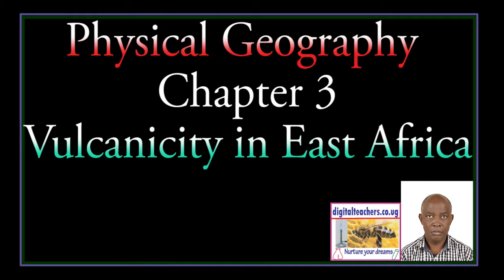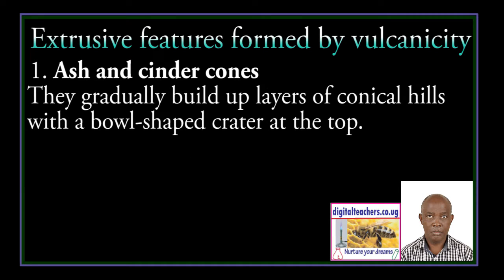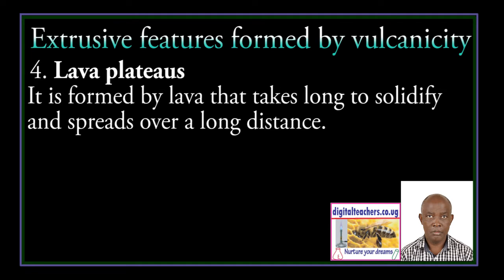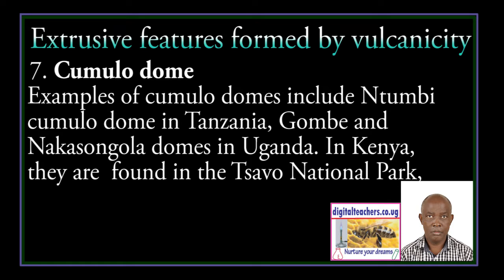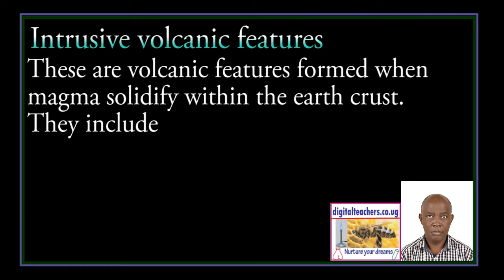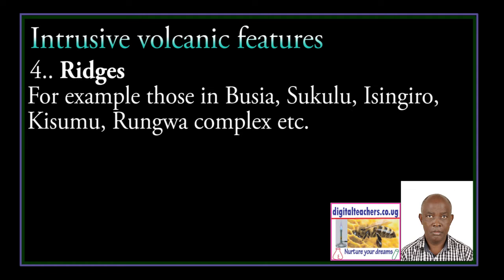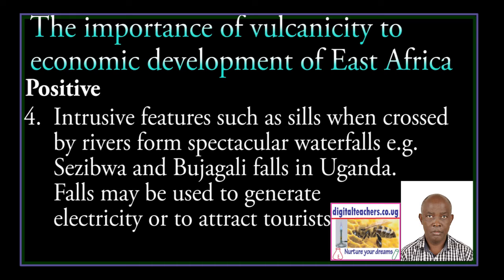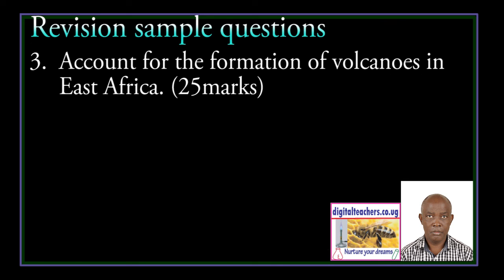Physical geography Chapter 3 Volcanicity in East Africa Video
Volcanism, volcanism or Vulcanicity
Extrusive volcanic features; Ash and cinder cones. Composite cones/strato volcanoes, Shield volcanoes, Lava plateaus, Volcanic plug, Volcanic neck, Cumulo dome,  Caldera. Hot springs, Geysers and Fumaroles.
Intrusive volcanic features; Batholiths, Inselbergs, Dykes, Ridges, Sills, Laccoliths, Uplands.
The importance of vulcanicity to economic development of East Africa